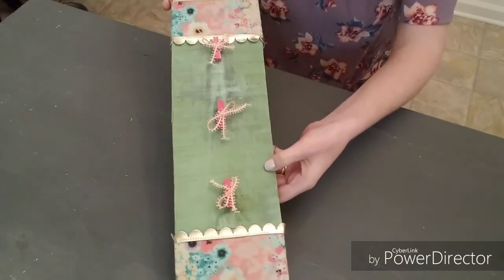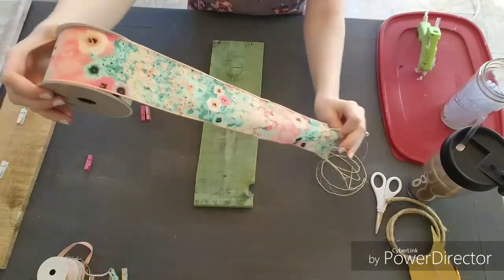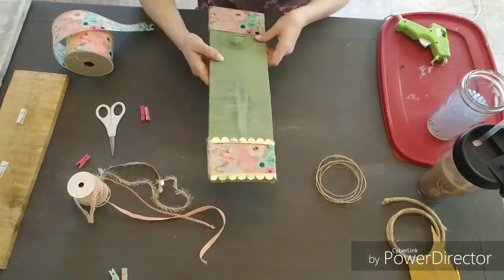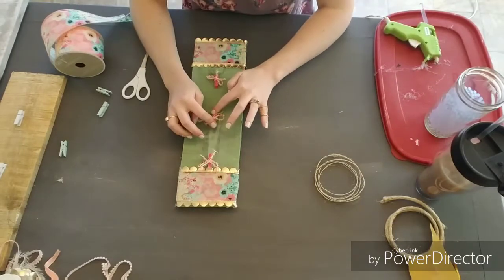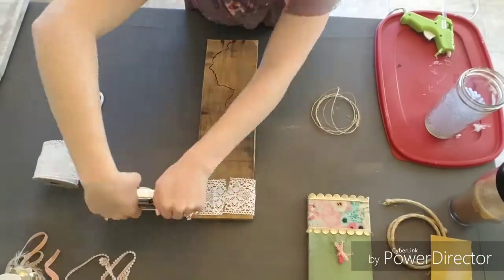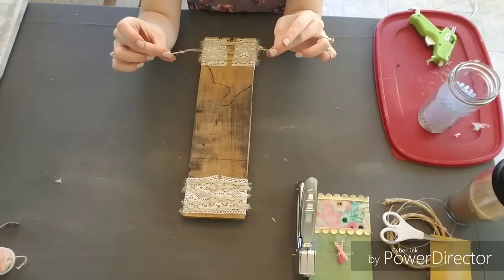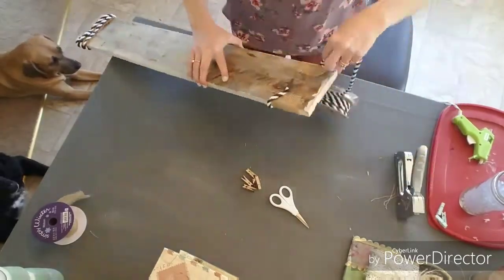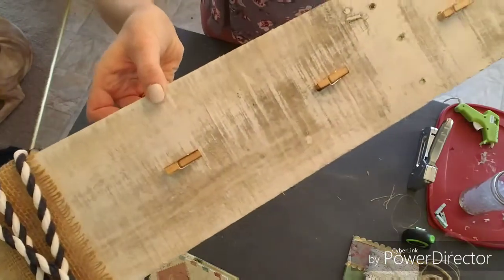DIY Memo Boards in Three Styles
Hello, my name is Cynthia and I'm showing you three different ways to DIY your own memo board, Enjoy!

Overall supplies:
Scissors
Fine sand paper
Small clothes line clips
thin twine
Hot glue gun
Extra glue sticks
Staple gun

Floral Memo Board:
Krylon indoor/outdoor satin finish spray paint in Pistachio
Apple Barrel matte acrylic paint in pink eraser
Paint brush
Floral ribbon-Michaels
Small gold ribbon-Michaels
Small pink looped ribbon-Michaels

Boho Memo Board:
Rustoleum metallic Finnish spray paint in gold
Krylon indoor/outdoor flat Finnish spray paint in white
Knit lace ribbon-Michaels
Small hairy gold and white ribbon-Michaels

Beachy Memo board:
Krylon indoor/outdoor flat Finnish in white
Torch (for clips)
Frayed burlap ribbon-Michaels
Nautical rope ribbon-Michaels

I really hope you enjoyed this video. I had a lot of fun making these and it took me about 10 minutes to make them after the painting was done!